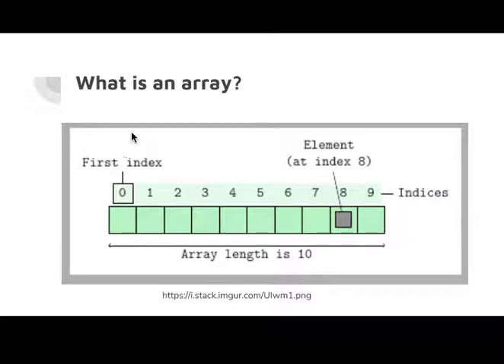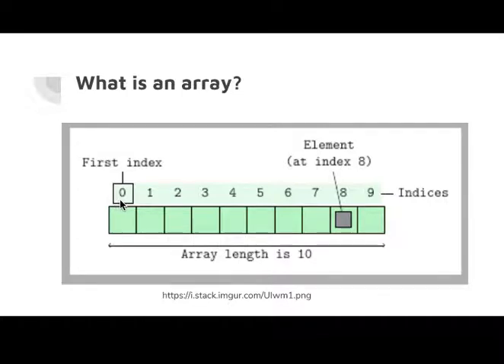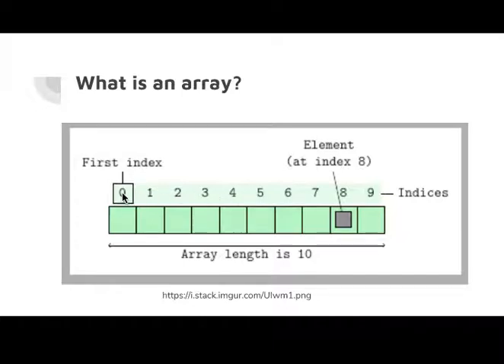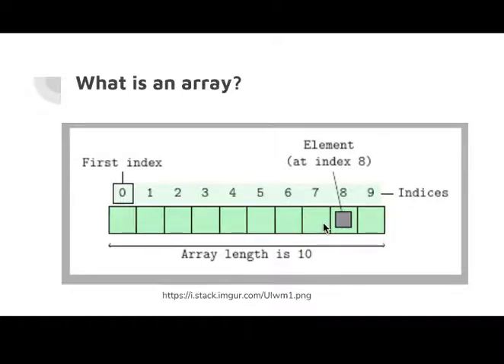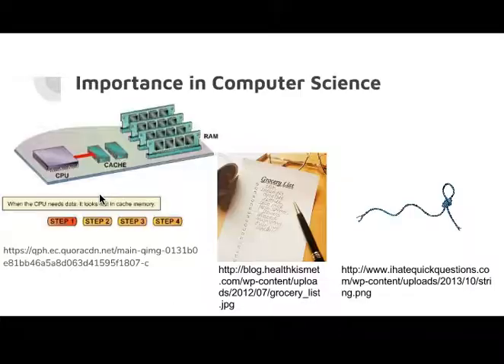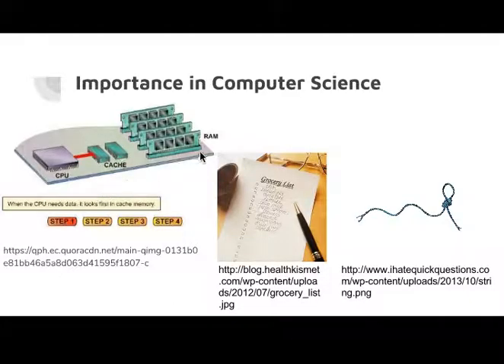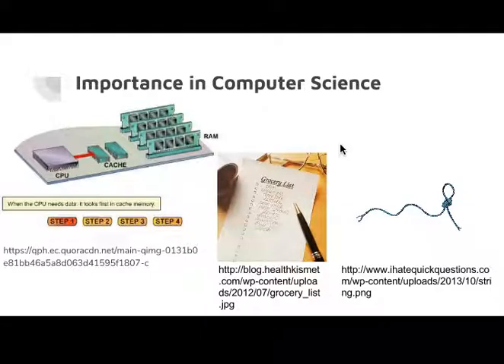Intro to arrays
In this video, I go over a brief introduction to what an array is.